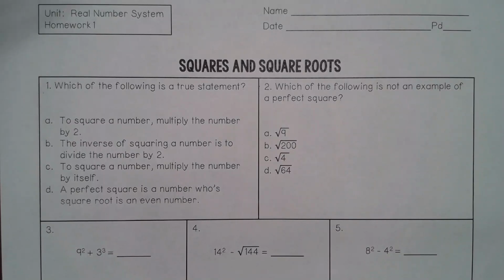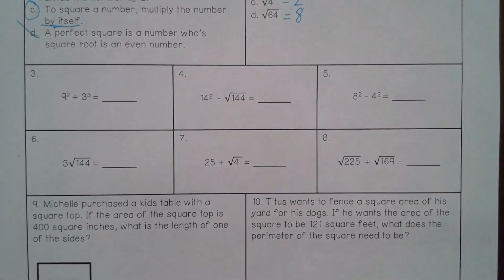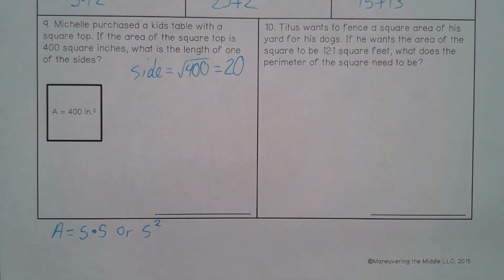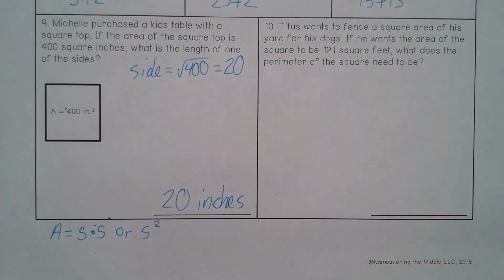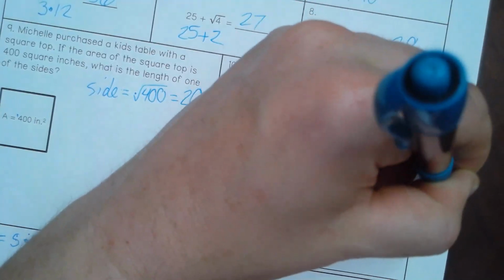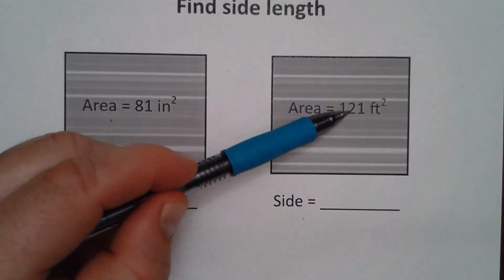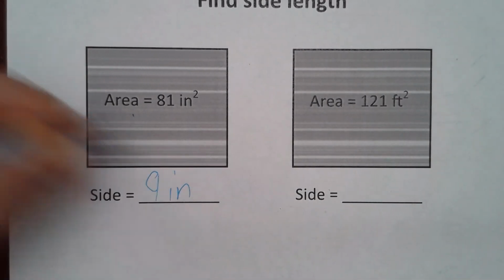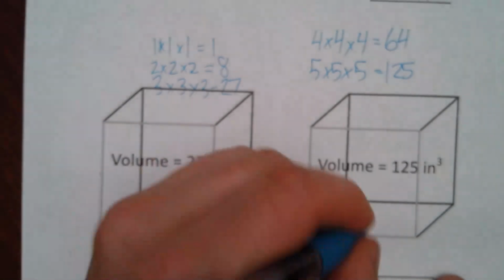Squares and Square Roots